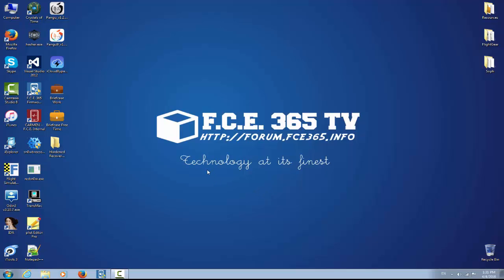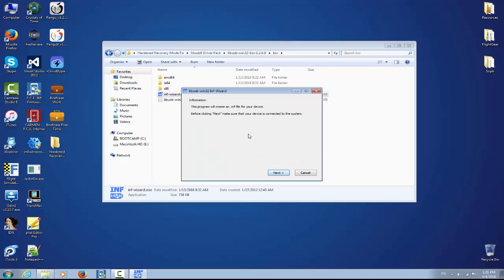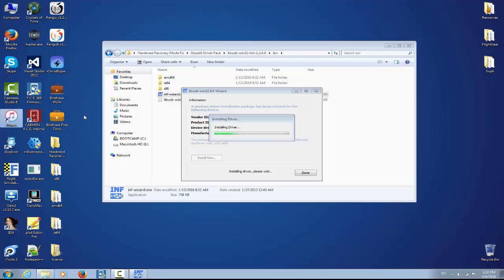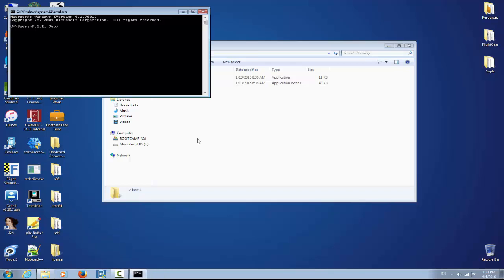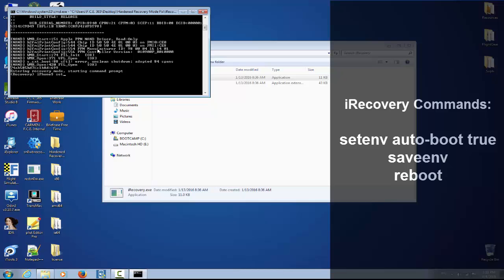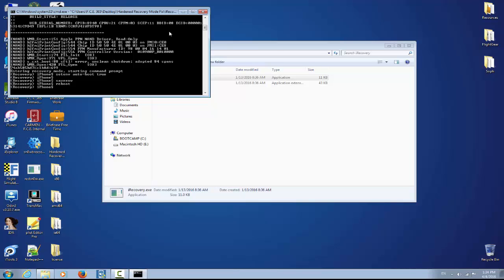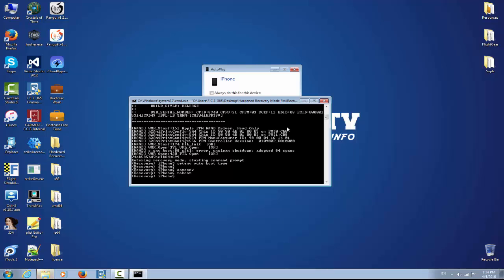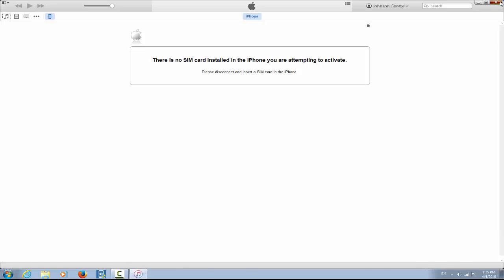How to Fix iPhone Stuck in Recovery Mode Loop Using iRecovery (Without Restoring)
You can try PassFab Activation Unlocker Bypass iCloud activation lock without Apple ID!

If your iPhone suddenly got into Recovery Mode and refuses to exit the state even it means that the device got stuck in what we call "Recovery Mode Loop". In Recovery Mode, you can't make any backups of the content you have, therefore, today I will show you how to fix the Recovery Mode Loop without restoring. For future reference, always make periodical backups for your data; Just in case. Please do keep in mind that sometimes the problem may be a hardware one, and therefore a software solution might not help. In that case, it is recommended that you check with a mobile repairs specialist in your area.